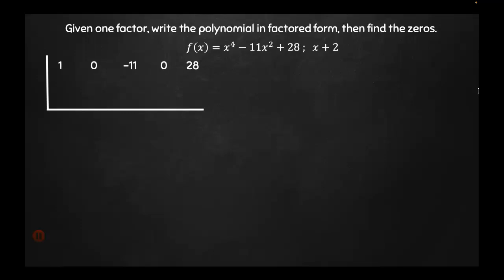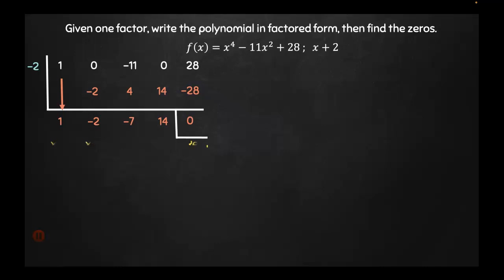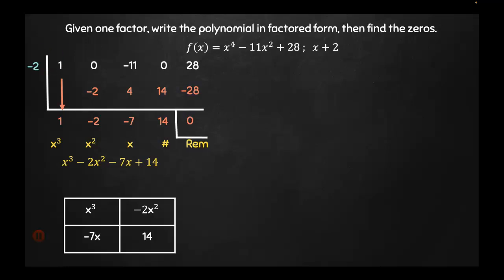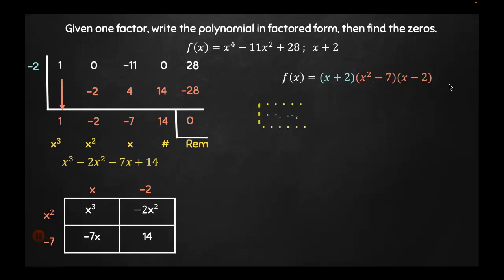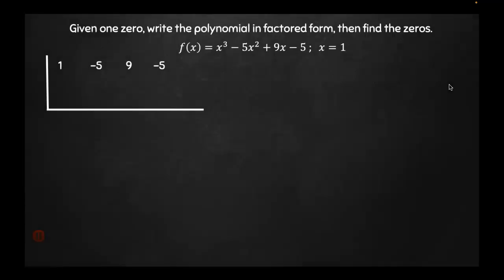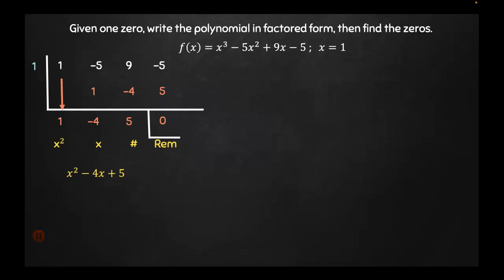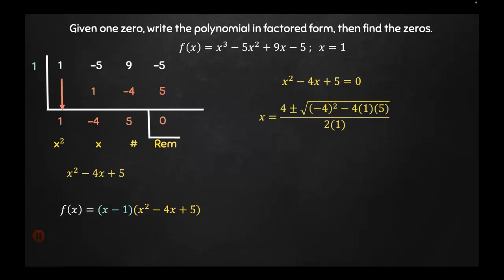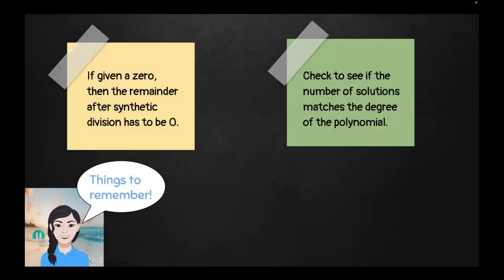Synthetic Division to Find Zeros of Polynomials | Algebra 2 Step-by-Step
Learn how to use synthetic division to find zeros (solutions) of polynomial functions in this clear, step-by-step Algebra 2 tutorial. If you’ve struggled with polynomial equations or don’t understand how synthetic division works, this video will break it down in a simple and easy-to-follow way.

In this lesson, you’ll learn:

What synthetic division is and when to use it
How to perform synthetic division step by step
How to find zeros (roots) of a polynomial

This video is perfect for Algebra 2 students, test prep, or anyone reviewing polynomial functions.